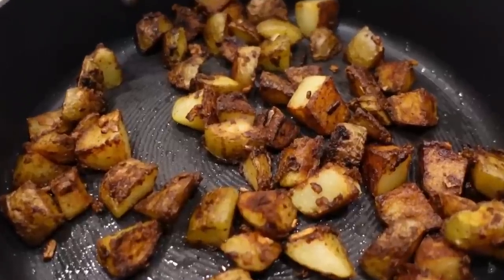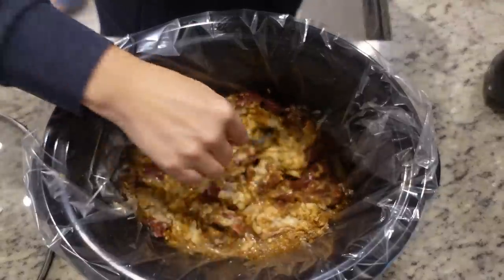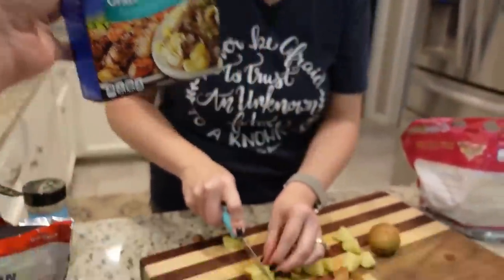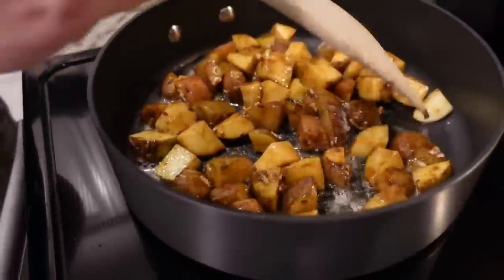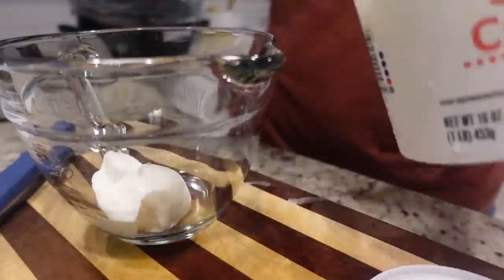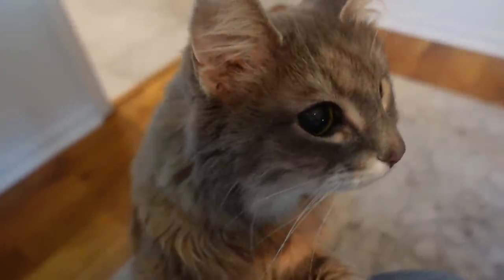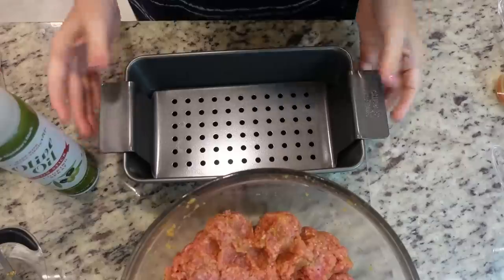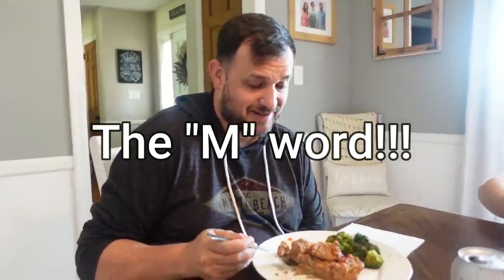4 recipes using ONION SOUP MIX.... these are easy and YUMMY!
0:00 Hey y'all
0:23 No-Peek Beef Tips and Gravy
2:25 Mandy's Taters
4:24 Crockpot Chicken with Onion Soup Mix
6:42 Onion Soup Mix Meatloaf